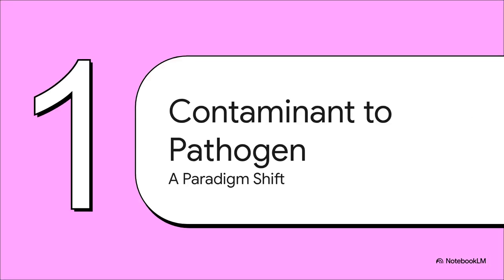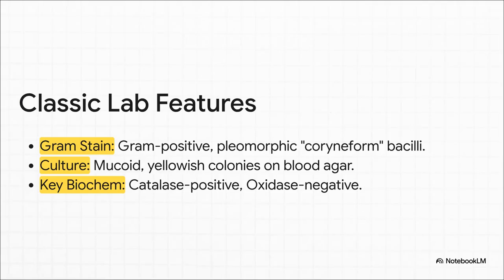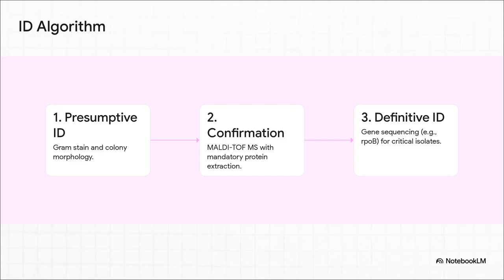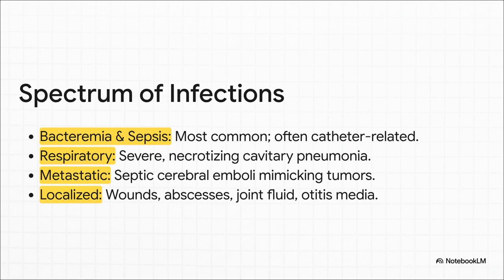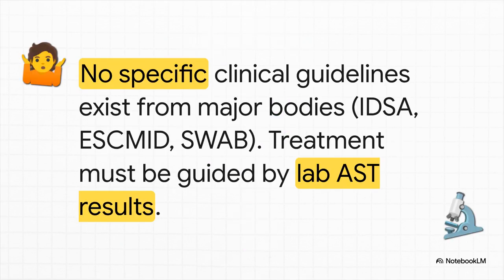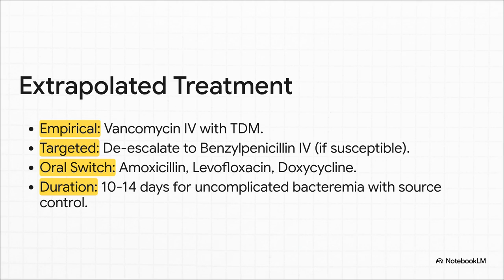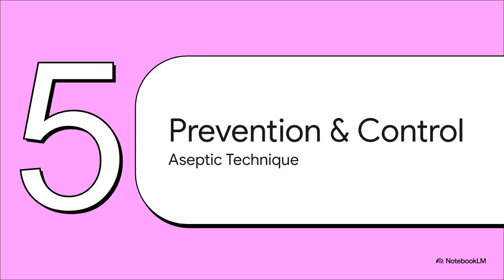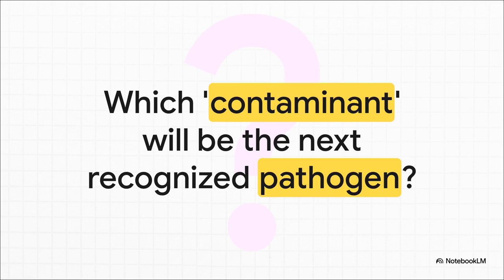Corynebacterium mucifaciens A Modern Monograph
Its name literally means "slime-producing," and for years, Corynebacterium mucifaciens was dismissed as just another skin contaminant. This modern monograph reveals its true nature as a significant opportunistic pathogen that demands our attention.

This video provides a deep dive into this unique organism. We'll explore its classic mucoid, yellow colonies, and importantly, the danger posed by atypical, non-mucoid strains that have been isolated from fatal cases of bacteremia. We'll cover the full spectrum of clinical disease, the challenges of treatment in a "guideline vacuum," and the critical role of laboratory antimicrobial susceptibility testing (AST) to guide therapy effectively.

This video was made with Gemini's deep research capabilities and NotebookLM. For a more in-depth exploration of the research and sources used in this video, please visit our public notes: